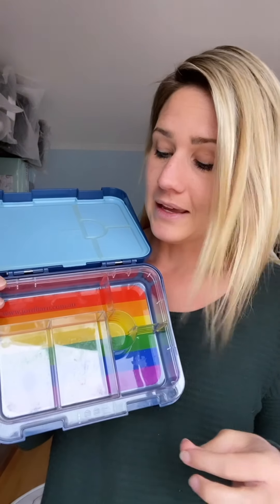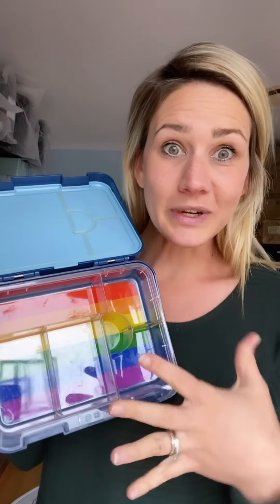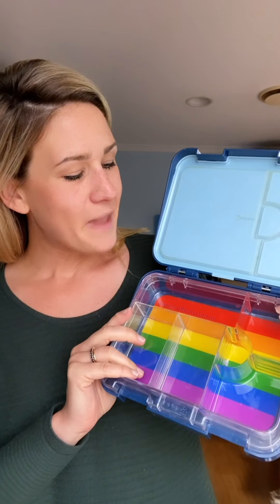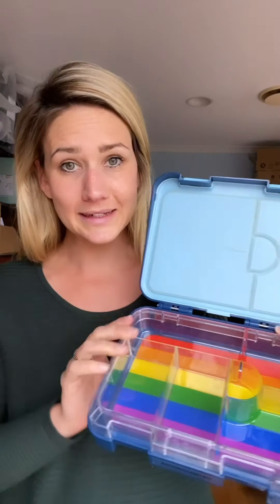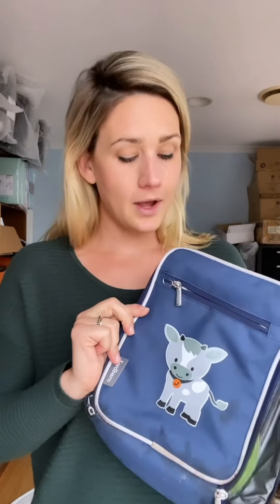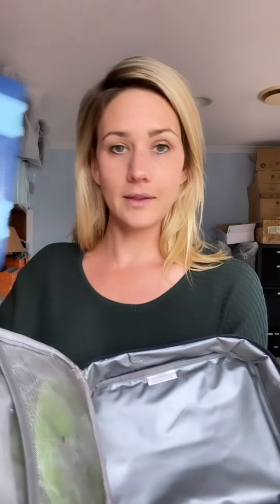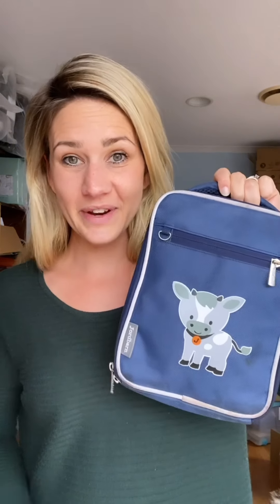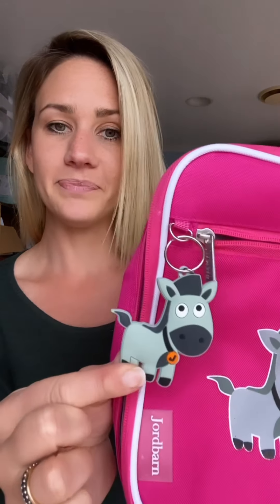Why these are the best lunchboxes on the market!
Sandwich and bento tray in one with an adjustable tray!

Use for school, daycare, kinder, days out, lunch dates, park dates, beach days, zoo adventures, picnics, sleepovers and more!

With six fun animal designs available. Choose your favourite animal or choose bub's Chinese Lunar Animal.

The clever design also features a fun rainbow printed insert tray to encourage fun and educational conversation with your little one such as

“Eat the colours of the rainbow” and why it’s important to have diversity in your diet.
Primary colours and how to make the green, orange & purple between the RED, BLUE & YELLOW primary colours.
The rainbow flag, a symbol for equality.
Practical, adorable and educational - all in one!

Features:

6 compartment bento style lunch box, with two trays, 2 and 4 compartments
Fit full sandwiches one day and bento style lunch the next all-in-one design
New removable top seal section for easy clean
Removable seal insert for easier cleaning
Leak-proof in 4 compartments
Leak-proof full perimeter of box
Designed to fit into Jordbarn Cooler Bag
BPA and phthalates free
Approx. weight: 672G grams
Designed in Australia by Melbourne-mum and dad team, Jordbarn.